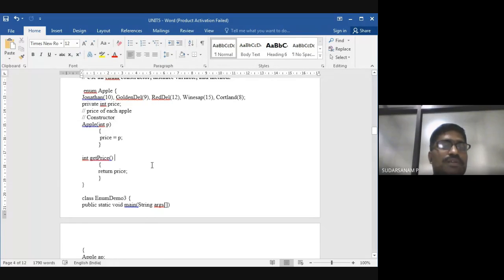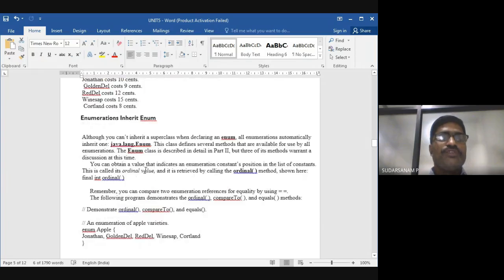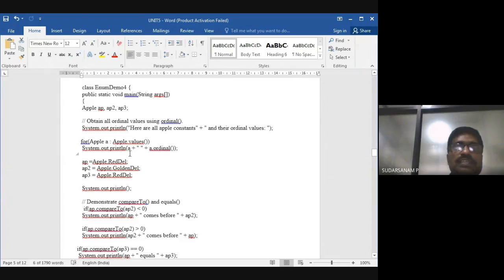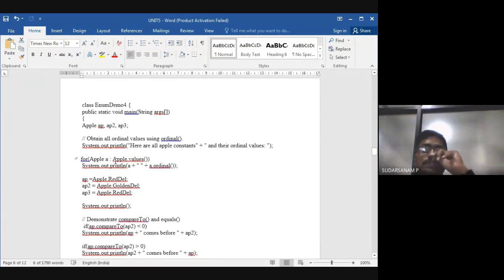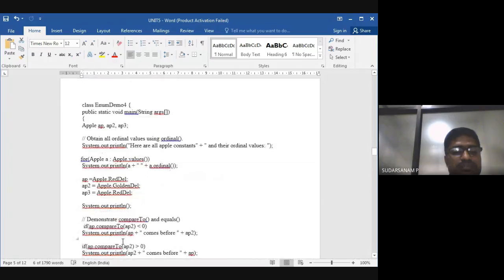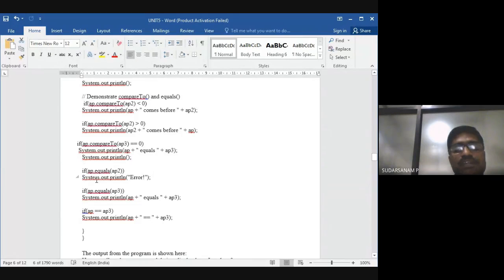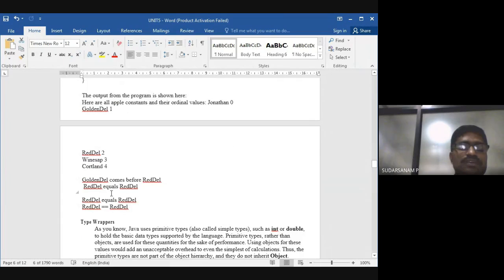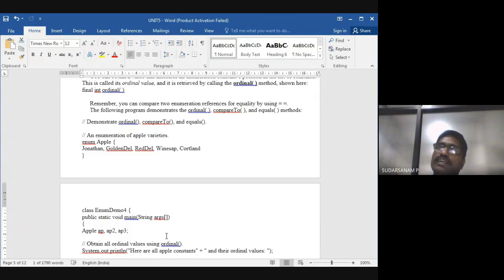Java2_ 21 05 20